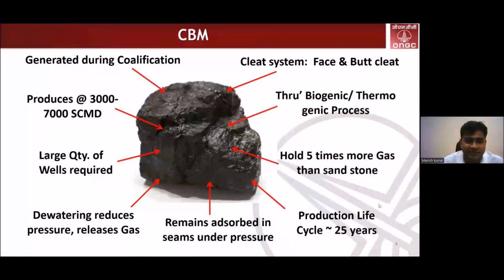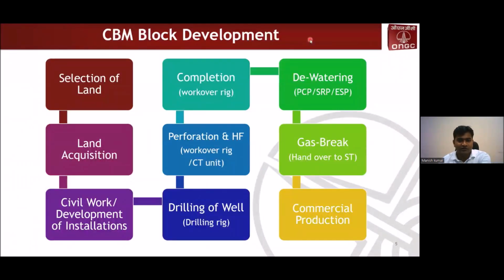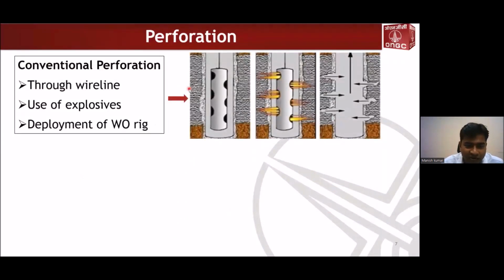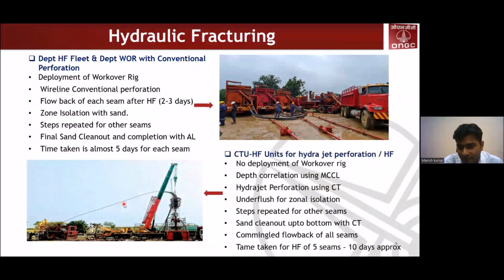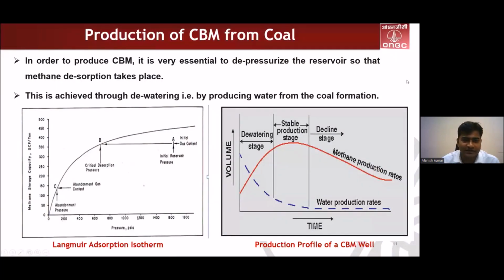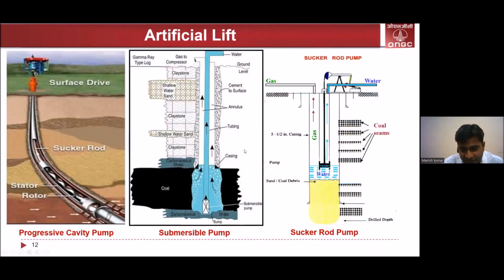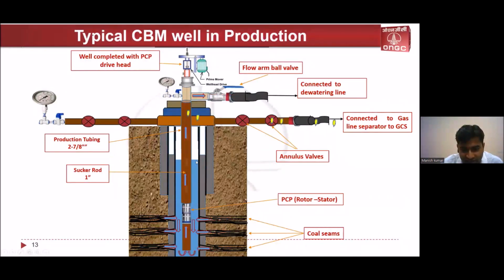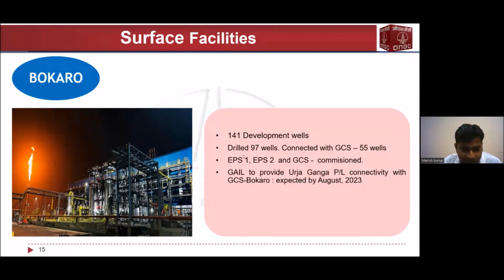Overview & Operations of CBM V/S Conventional Gas Wells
पारंपरिक गैस कुओं की तुलना में सीबीएम कुओं का अवलोकन और संचालन
श्री मनीष कुमार, अधीक्षण अभियंता (उ), कूप सेवाएँ, सीबीएम बोकारो

स्वास्थ्य, संरक्षा एवं पर्यावरण अनुभाग, कूप सेवाएँ, अहमदाबाद
Health Safety and Environment Section, Well Services, ONGC, Ahmedabad
30/05/2023